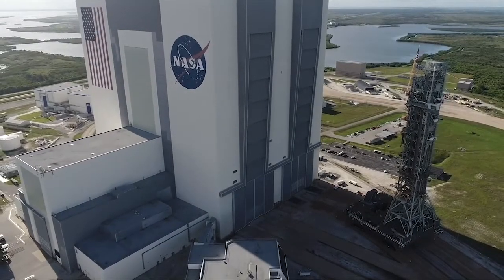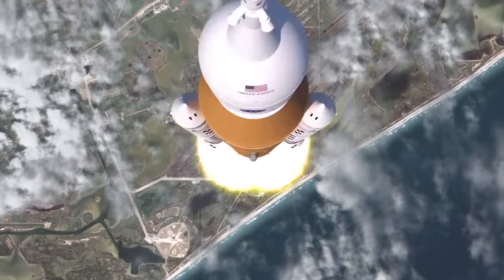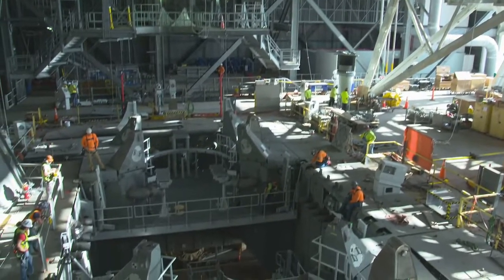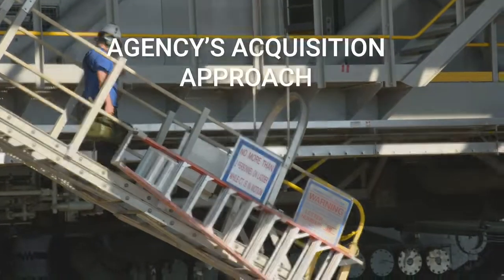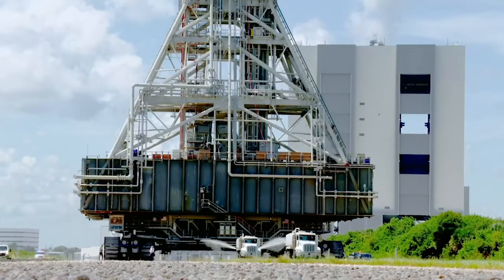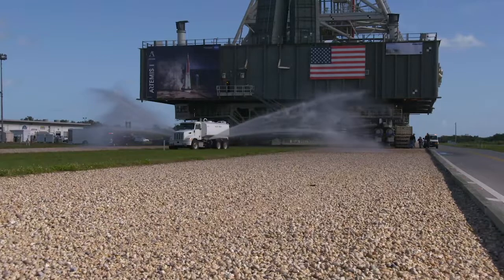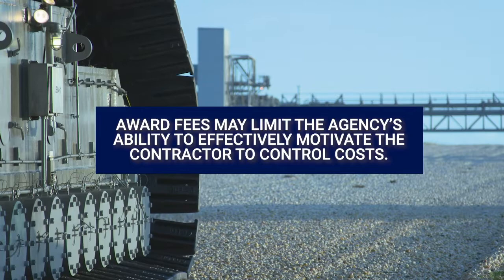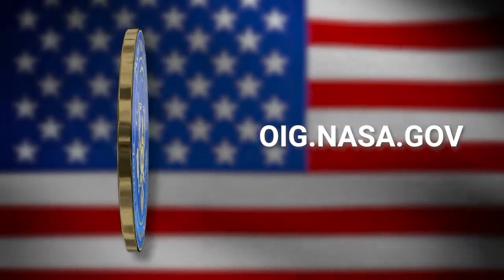NASA's Mobile Launchers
The Office of Inspector General examined NASA's efforts to meet cost, schedule, and performance goals in developing two mobile launchers that will serve as the ground structure to assemble, transport, and launch the SLS/Orion rocket and capsule.